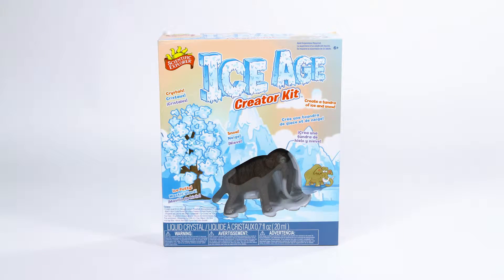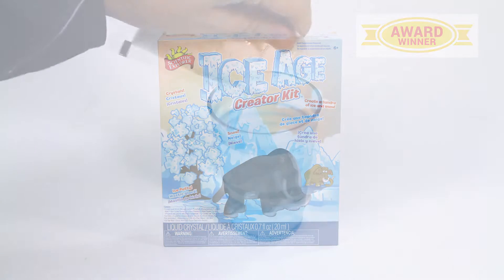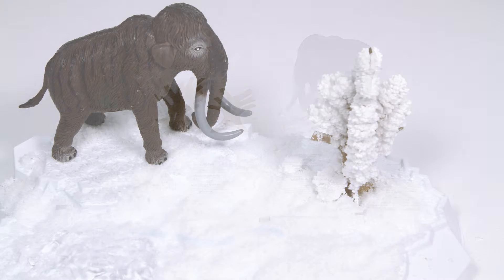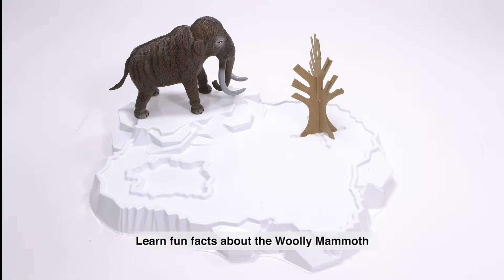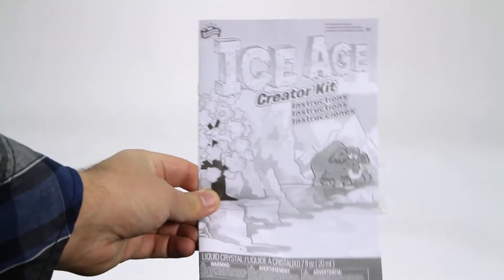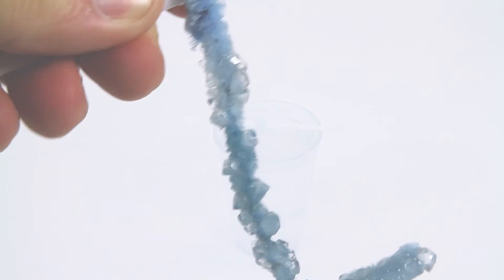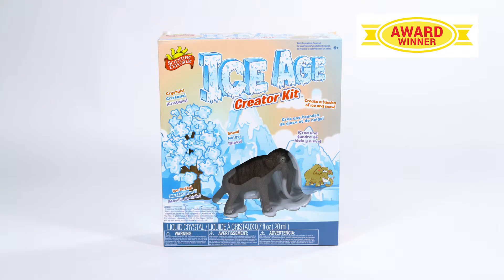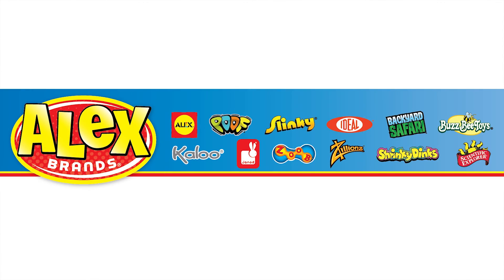Scientific Explorer Ice Age Creator Kit 0SA510TL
Woolly Mammoth vs. the Ice Age! Create an Ice Age play set by making instant snow and ice, a frosty crystal tree and a shimmering snow flake, as poor Wooly Mammoth tries to survive in the frozen tundra. Adult supervision required.